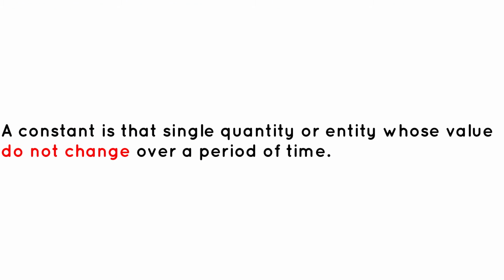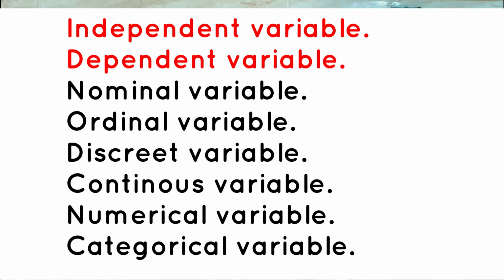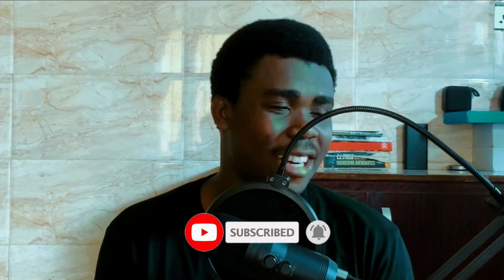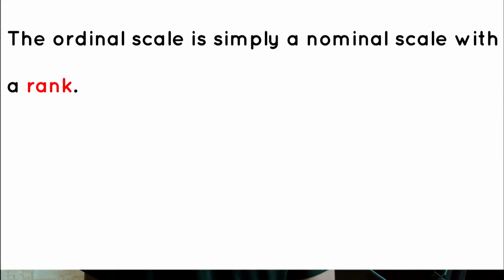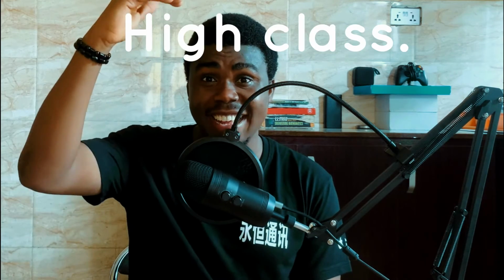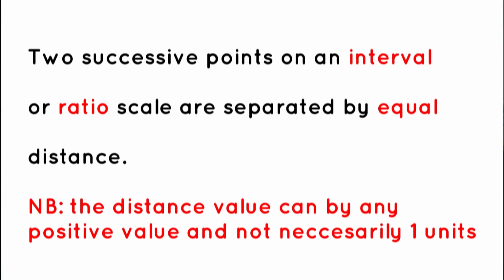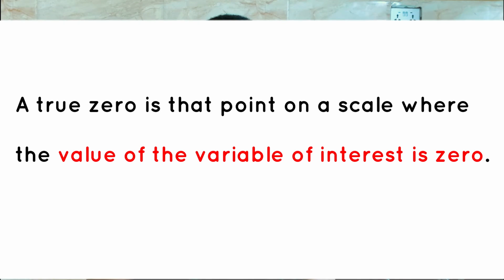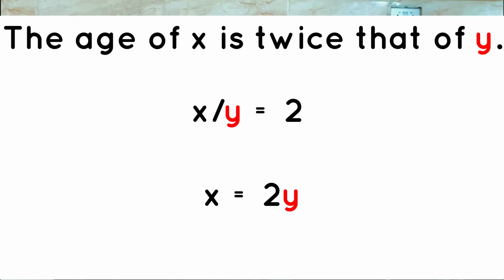INTRODUCTION TO STATISTICS : TYPES OF DATA | IS AGE A DISCREET OR CONTINOUS DATA ??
This video is an introduction to statistics where we kick start with the definition of statistics and it types, we also talk about the concept of population and sample.
We moved to the types of data (qualitative and quantitative),  types of quantitative data (discreet or continuous data) and the level of measurement of data (nominal, ordinal, interval, ratio).